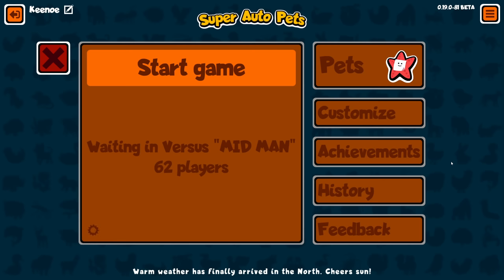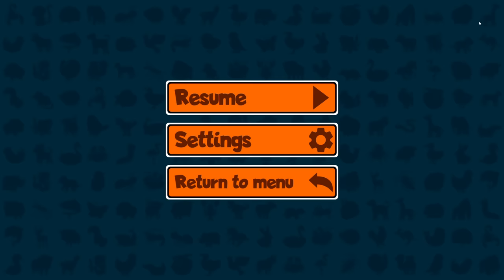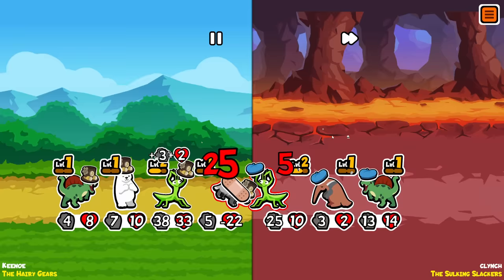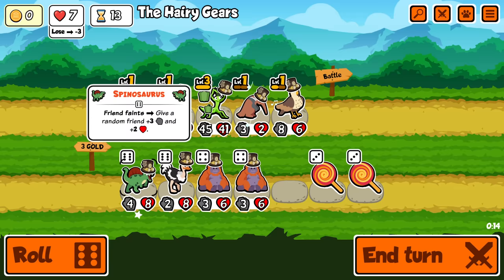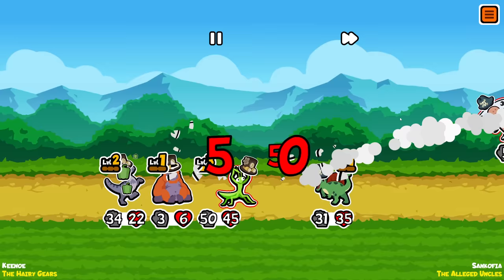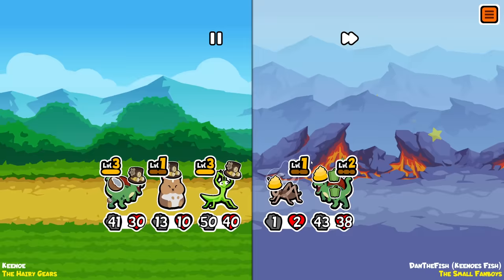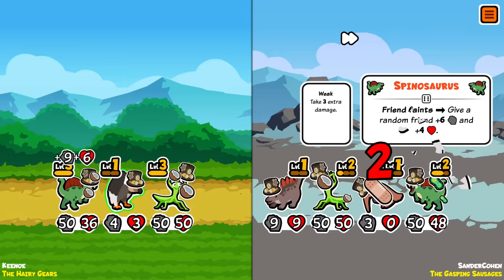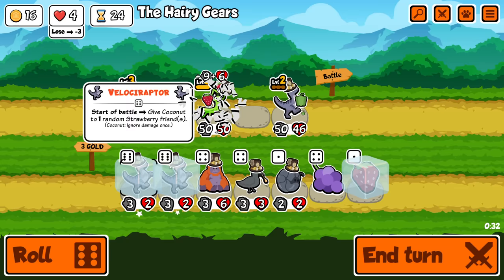Super Auto Pets but we have to RUN A MIDDLE MANTIS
What happens when a lobby of 64 people all have to run squads with a mantis in the middle slot?
This run was recorded during one of my recent livestreams over
If you enjoyed the video, please consider leaving a like! It helps me out a lot!

▬▬▬▬ ►►► Follow Keenoe! ◄◄◄ ▬▬▬▬

Epic Games Creator Code ➔ KEENOE

Super Auto Pets is a cute, animal themed auto-battler. The core of the gameplay involves trying to improve your team by buying animals with different abilities and giving them items, then at the end of each turn your team is matched against another random one and the fight plays out by itself. If you lose a fight, you lose some health, and if you win, you get a trophy. If you get 10 trophies you win the game!